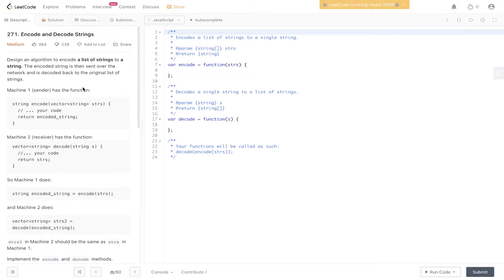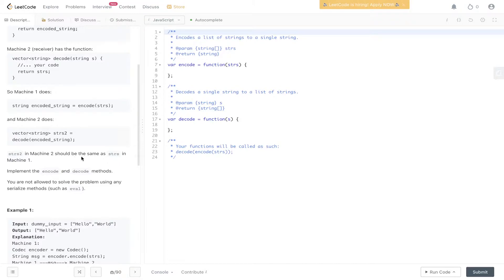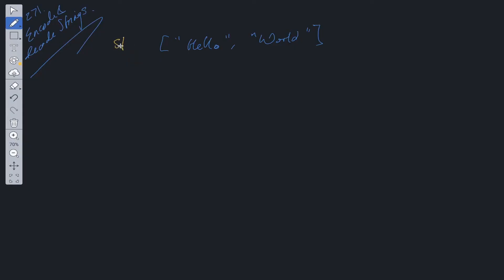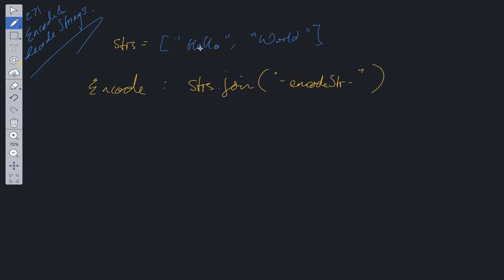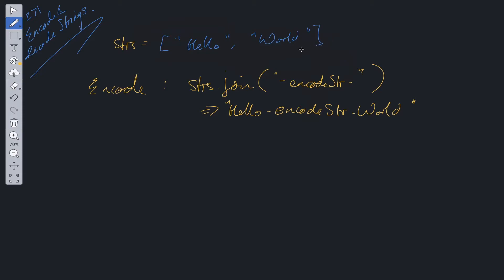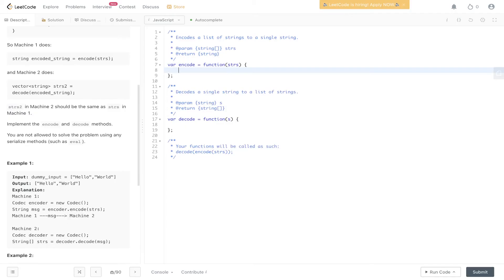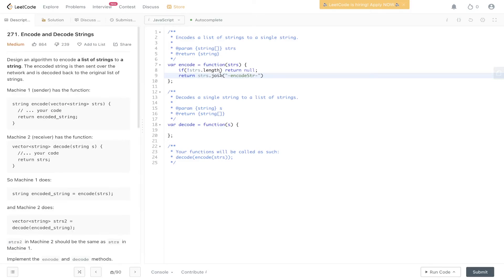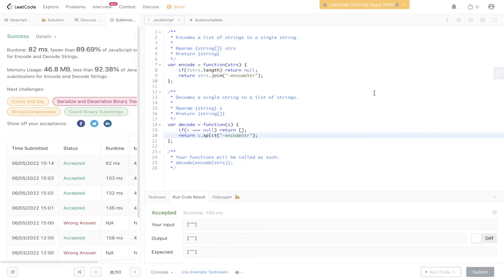Meta Interview Question - Encode and Decode Strings - LeetCode 271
Step by step walk through of the solution to the popular Meta coding interview question, Encode and Decode Strings.

LeetCode 271

JavaScript

0:00 Intro
0:48 Explanation
2:16 Code